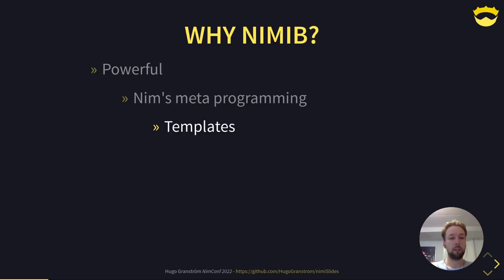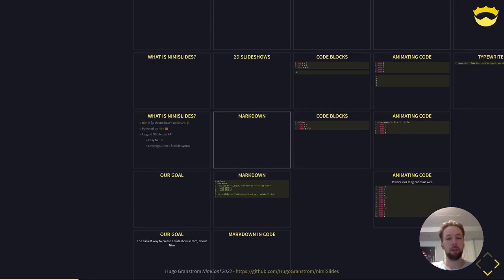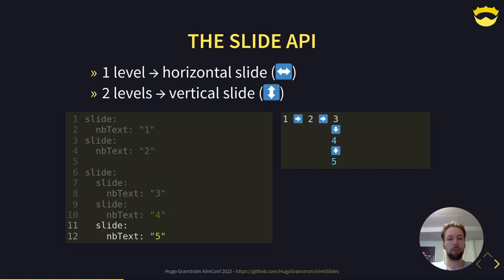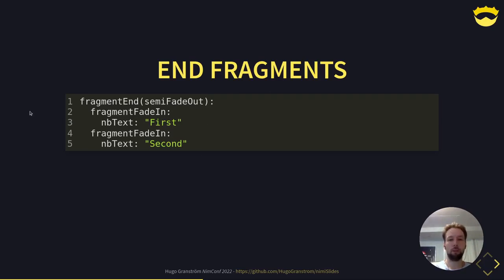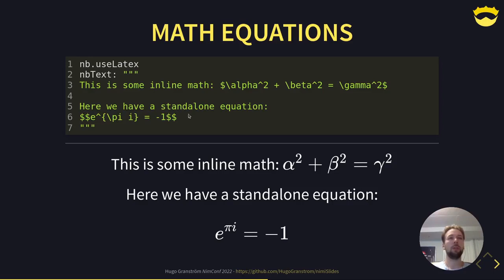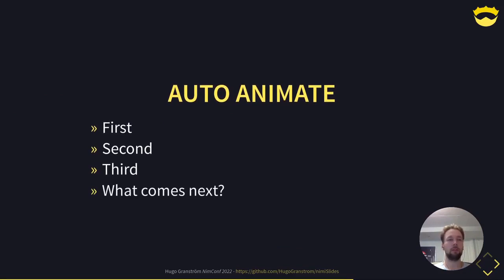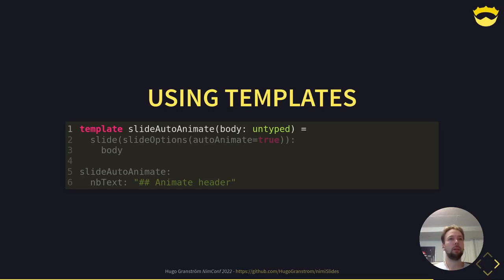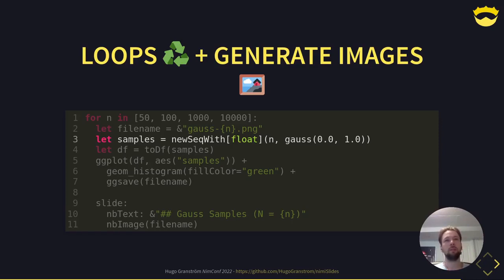Hugo Granstrom: Make beautiful presentations in Nim using NimiSlides (NimConf 2022)